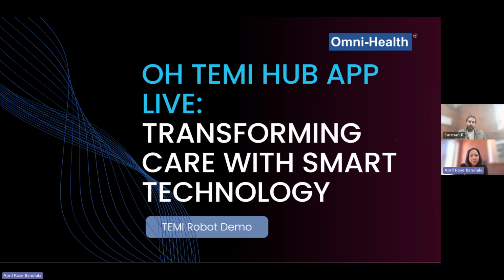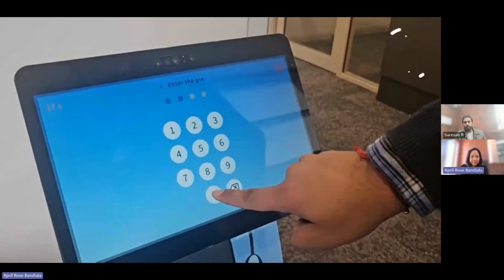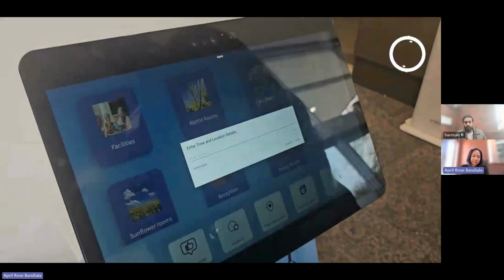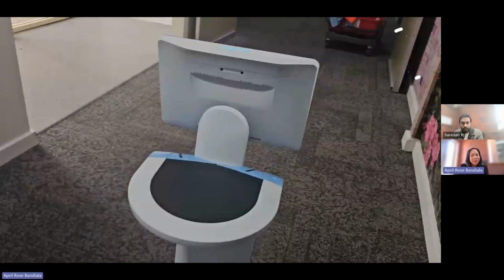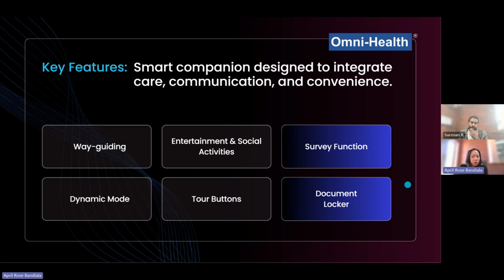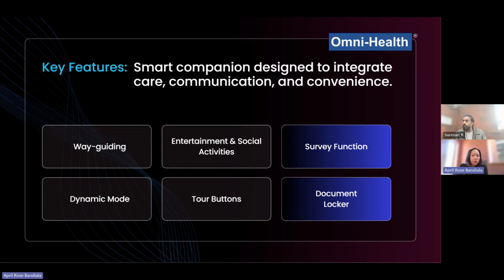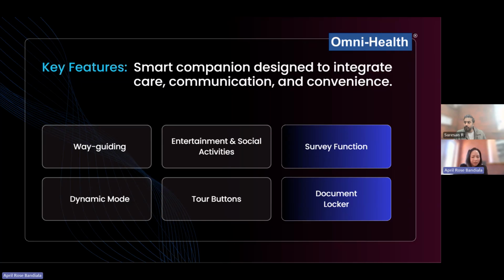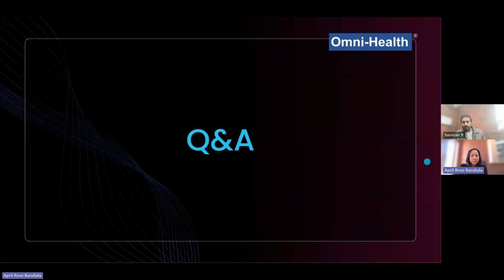OH TEMI HUB APP LIVE Transforming care with smart technology 20250911 042613UTC Meeting Recording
Welcome to Session 2 of Omni-Health’s online demo series!
In this session, we showcase how the Temi Hub App enhances healthcare and aged care solutions by connecting carers, residents, and visitors in one seamless experience.

👤 Speakers:

Suresan R, Business Development Director  Omni-Health

April Rose Bandiala, Temi Solutions Specialist

📌 What you’ll discover in this session (30 mins):

Introduction to the Temi Hub App and its role in healthcare and aged care

Key features:

Way guiding for navigation within facilities

Survey tool for feedback and monitoring

Document lockers for secure information sharing

Tour assistant for guided facility visits

Social & Games apps for resident engagement

Admin setup & customization (password-protected)

Real-life examples of how Temi saves time, engages users, and improves service quality

Live Q&A with attendees

✨ Key Takeaway:
The Temi Hub App is more than just software – it’s a smart care companion, designed to streamline operations and improve the overall aged care experience.

📞 Want to learn more or see a personalized demo?
Scan the QR code at the end of the session